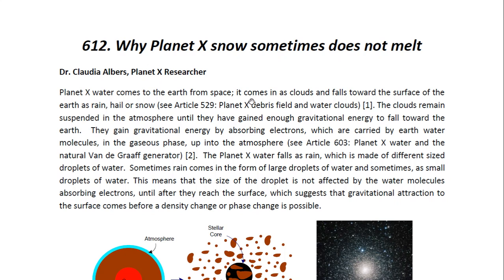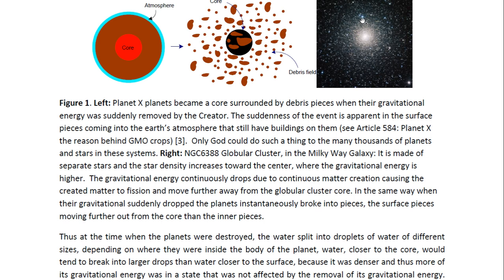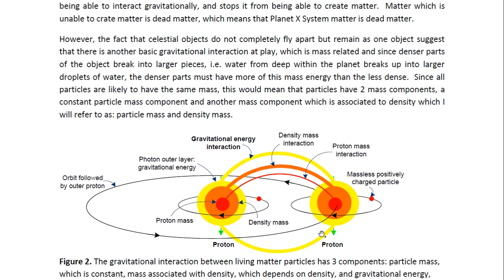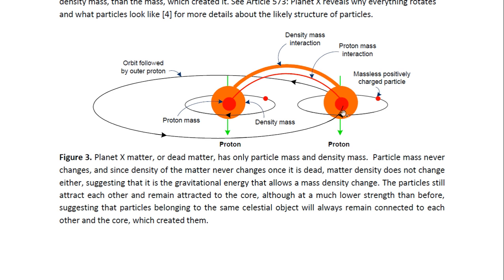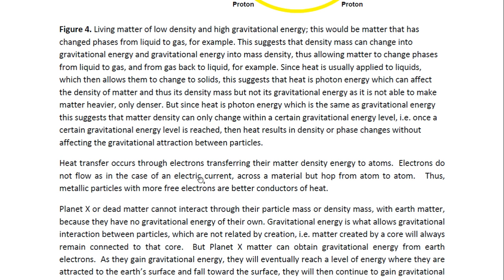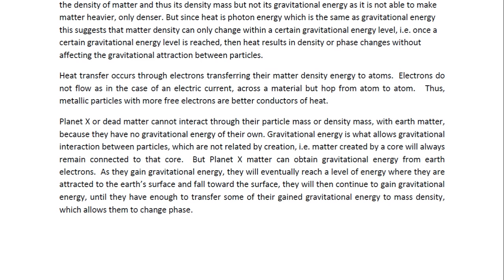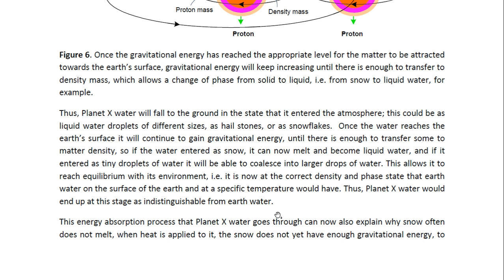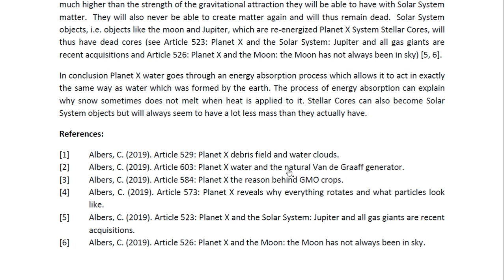Physicist Report 612 Why Planet X snow sometimes does not melt